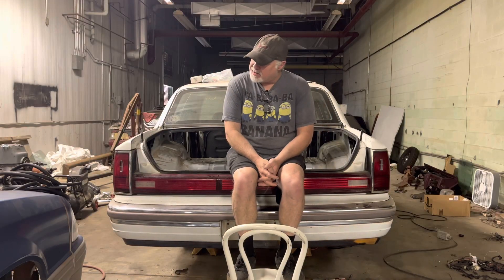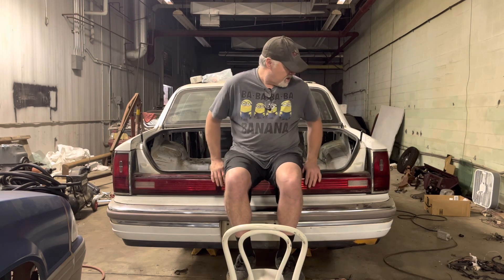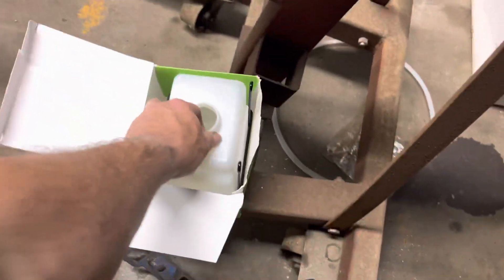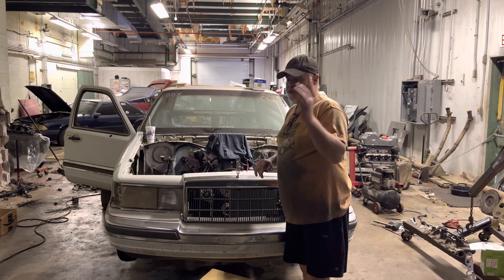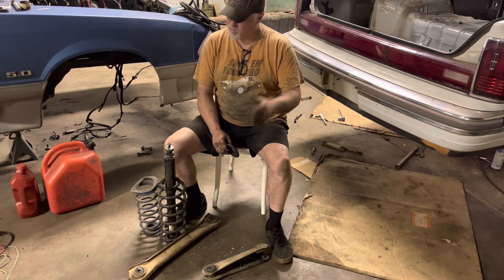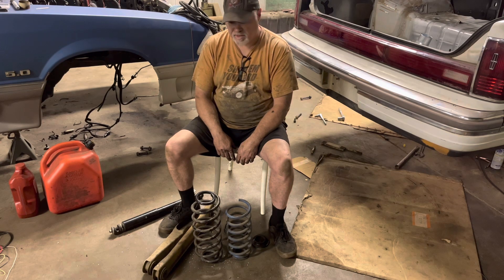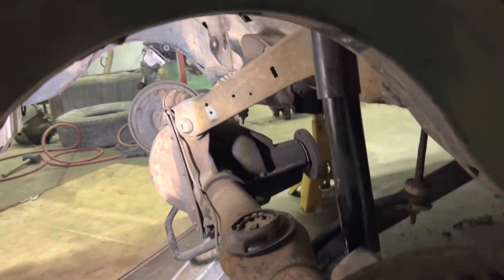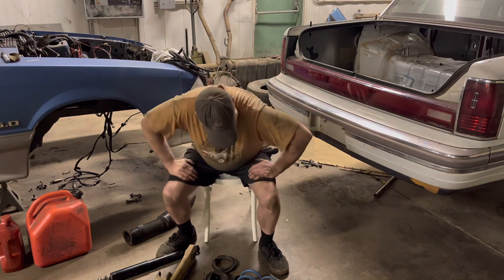1990 5.0/T-5 Lincoln Town Car LOVEBOAT pt.34 The "suspense" is killing us...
Once again we are still at it trying to piece this thing together and by part 68 it should run..right? lol